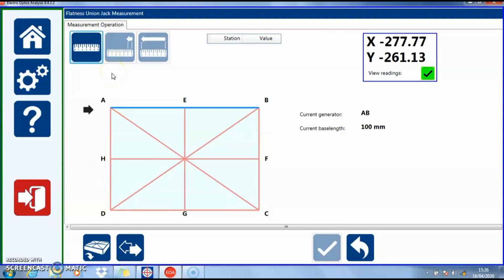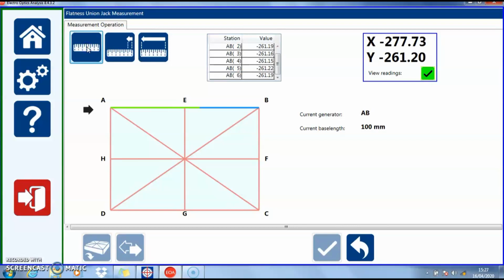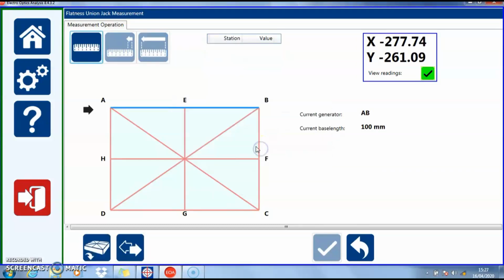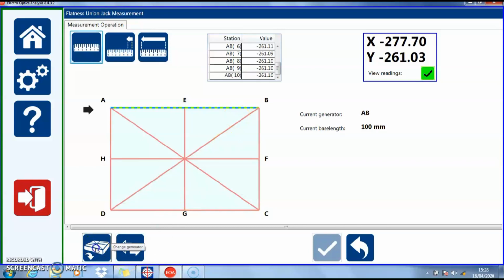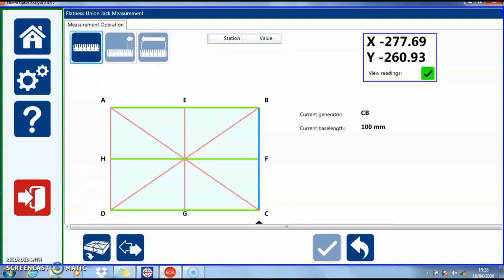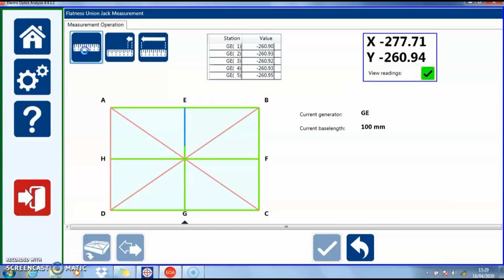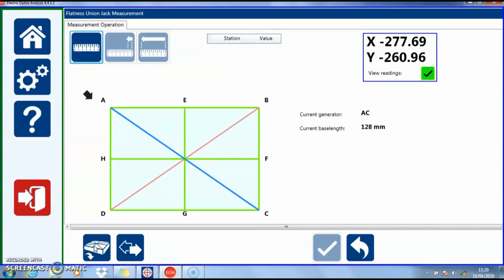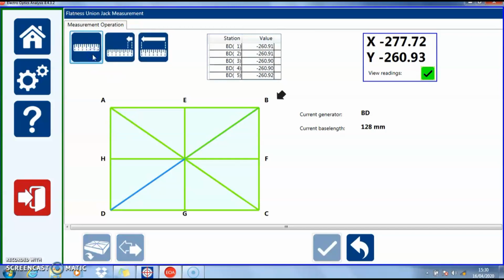EOA (Electro Optics Analysis) Tutorial-8 Flatness Measurement